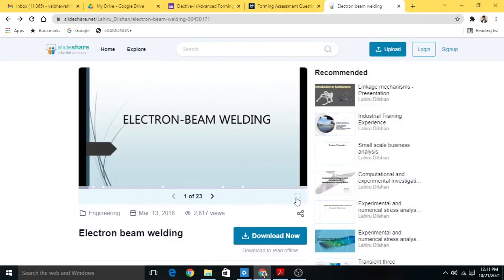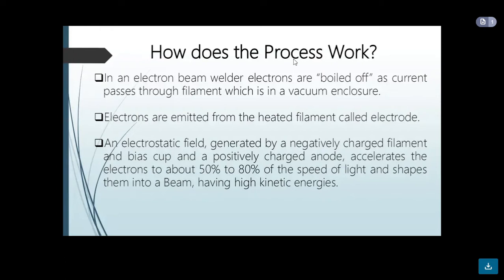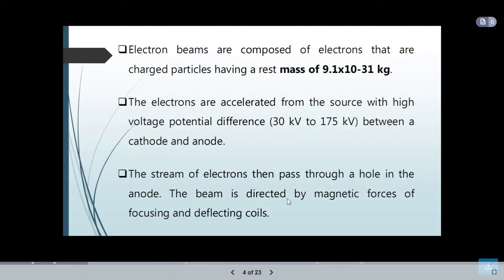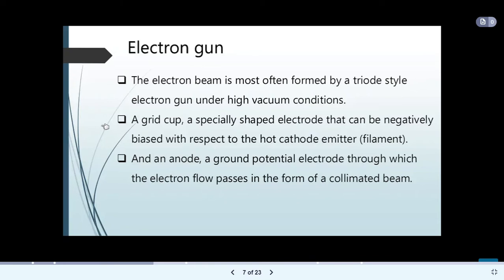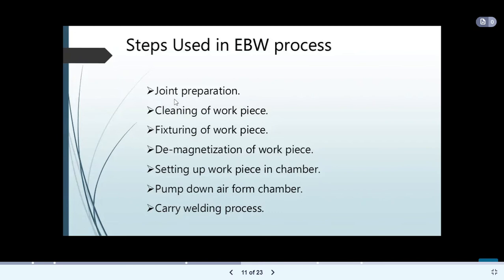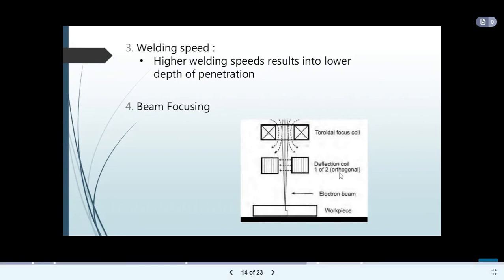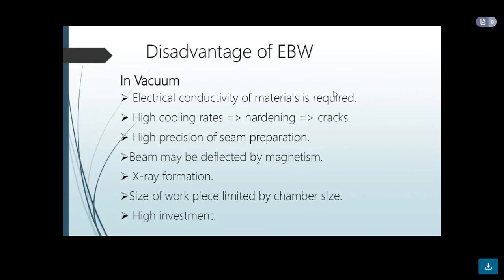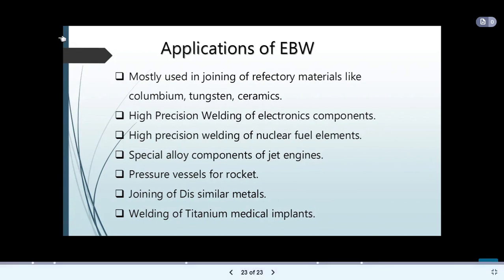AFJP Unit 5 Lecture 4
Electron Beam Welding Process